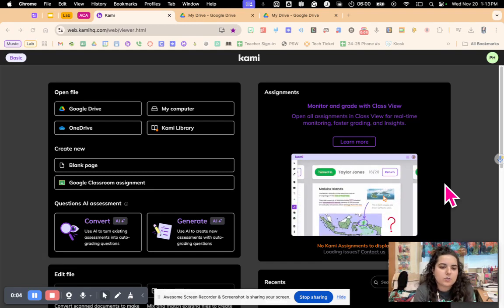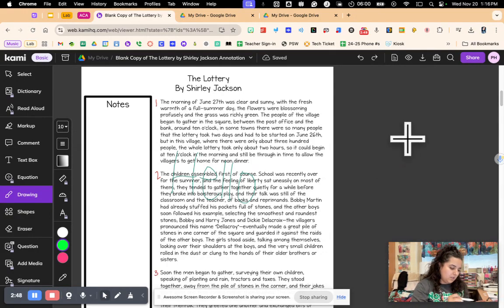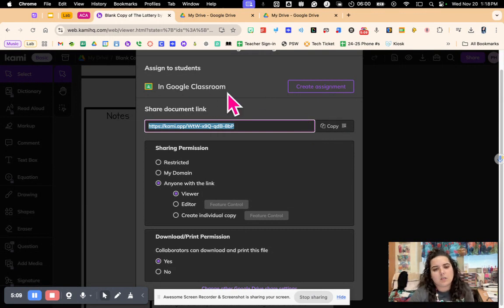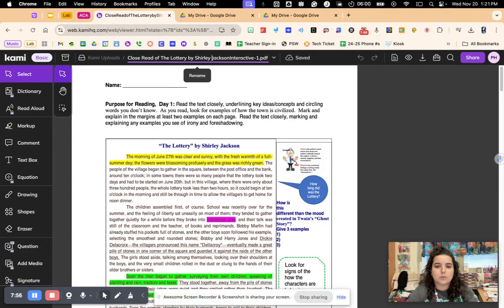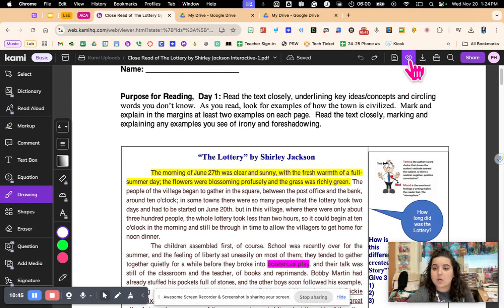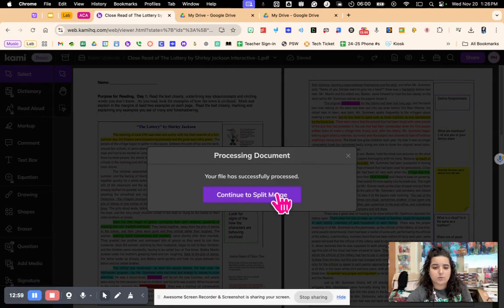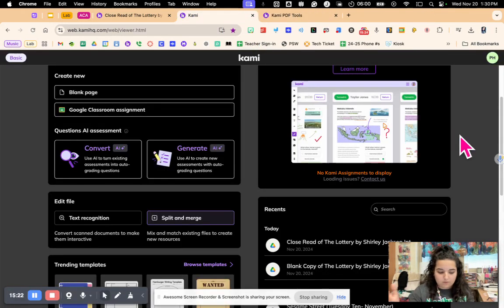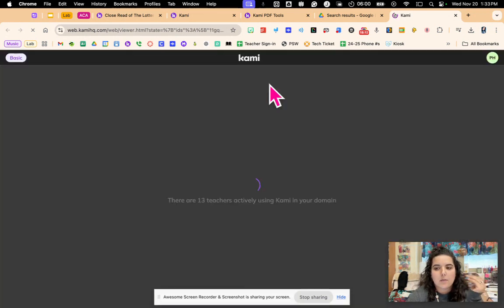Kami (Professional Development)